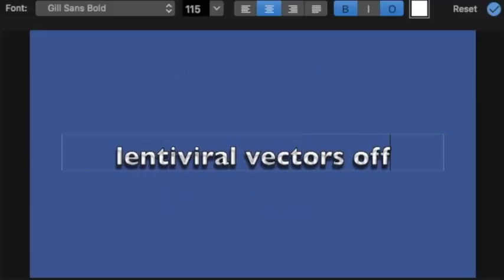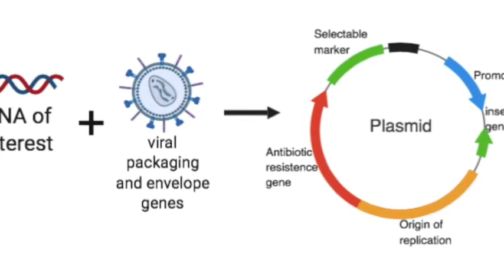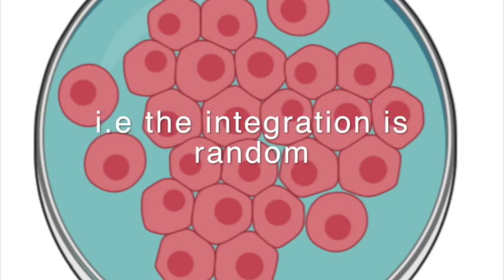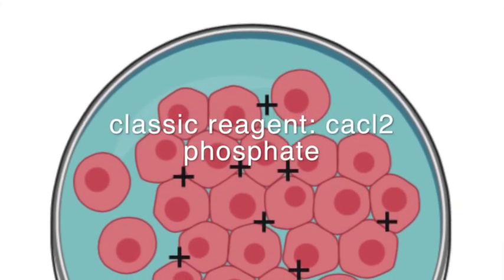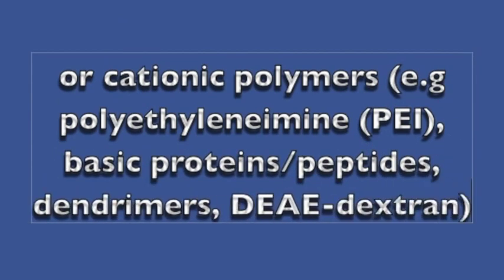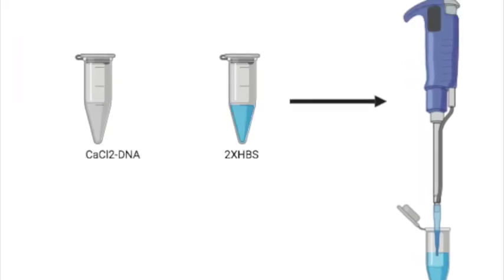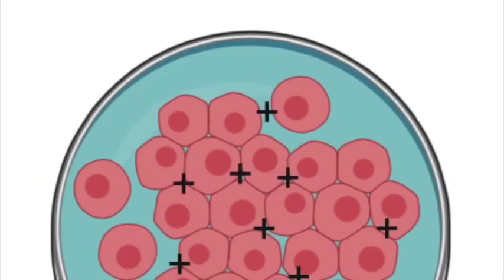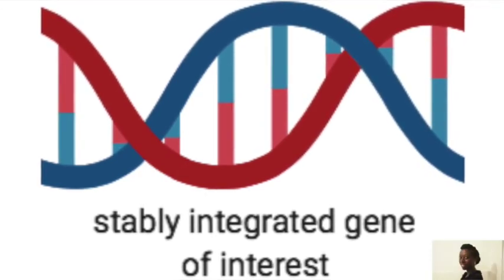🦠 Lentiviral Vector Stable Cell Line Generation using Calcium Phosphate Transfection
NOTE: shRNA allows for stable knockdown of genes while siRNA  allows for transient knockdown.

Lentiviral vectors offer stable integration of your gene of interest into the host genome 🧬for greater reproducibility when repeating experiments 🧫involving transgenes. This is in contrast to the transient expression offered by siRNA transfection.

The advantage of lentiviral vectors is that they can transduce both dividing and non dividing cells. The lentivirus vector plasmid is constructed as follows: The gene to be transferred is flanked by viral sequences that can be recognised by viral proteins in a packaging cell line to package the viral genome into viral particles.

Cell lines that are express viral proteins such as the HEK293T, Chinese Hamster Ovaries (CHO) and NIH3T3 allow you to create virions capable of transducing a target cell line. A selection process using either antibiotic resistance or a fluorescent protein reporter, is then used to create a stable line.

//MUSIC
Shine by Joakim Karud

All images created using biorender. Try it at biorender.com